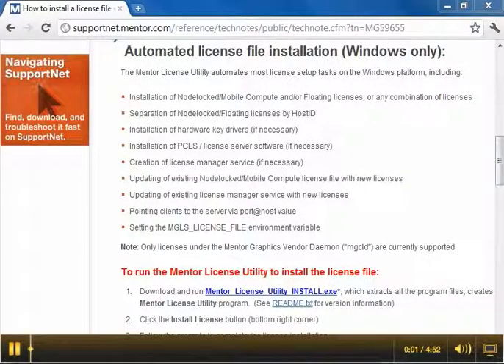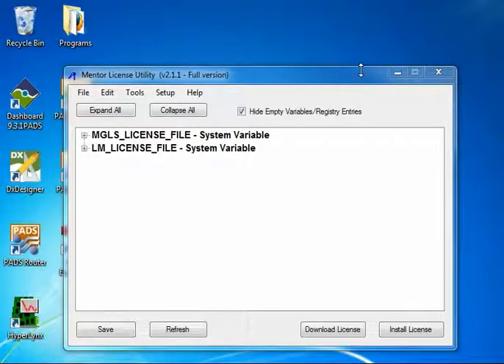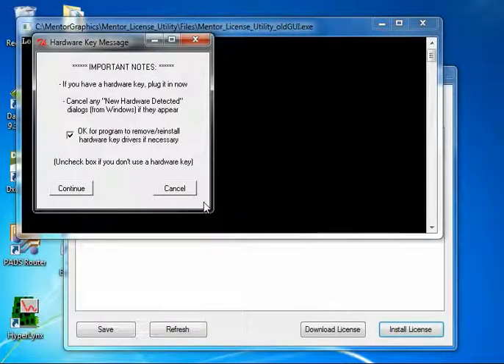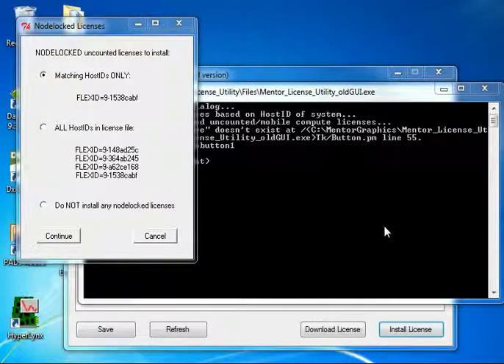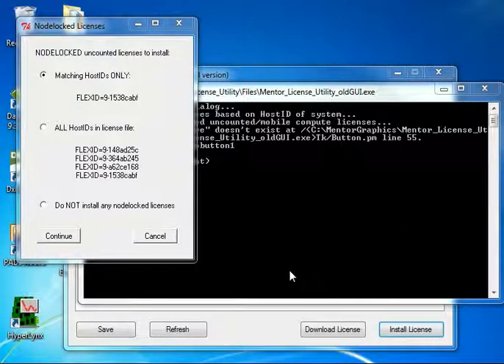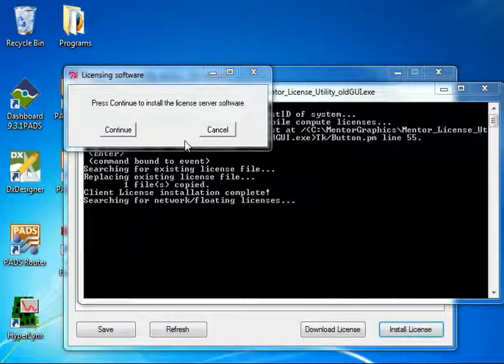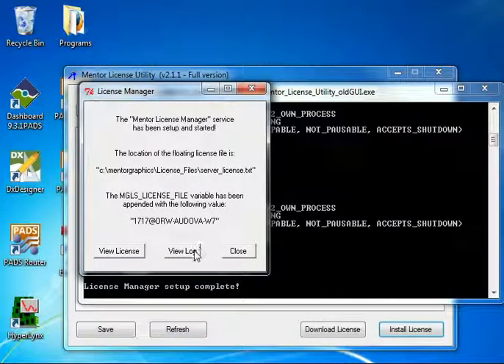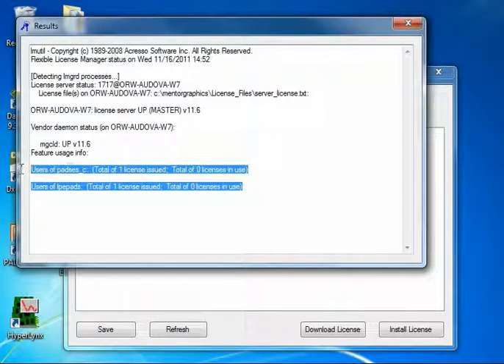Installing a combined Mobile Compute/Floating license with the Mentor License Utility